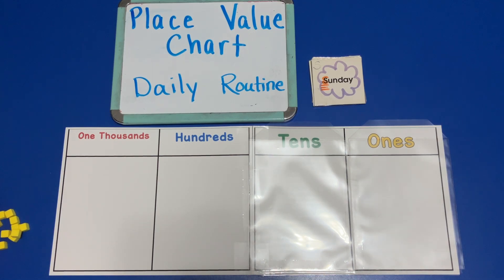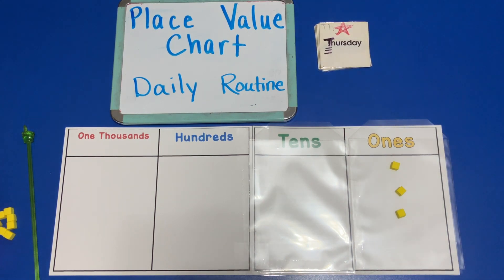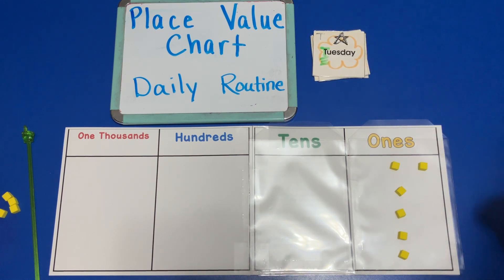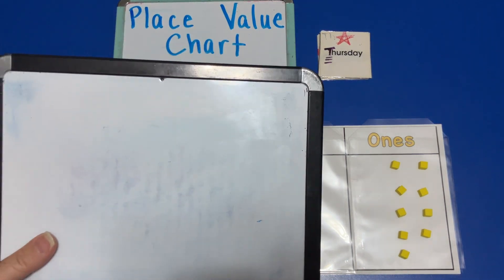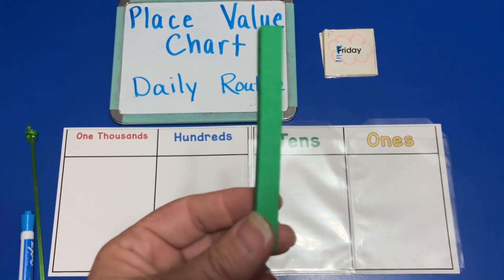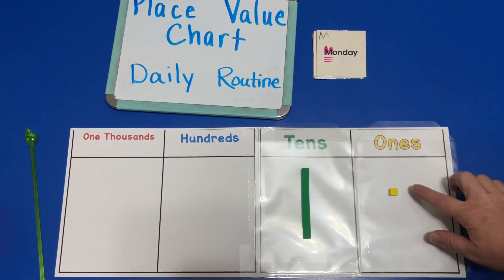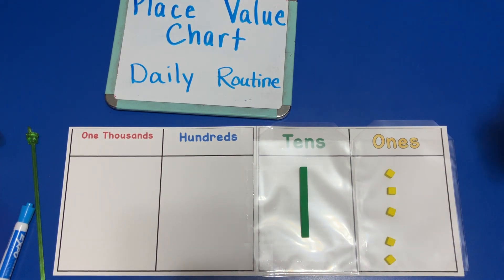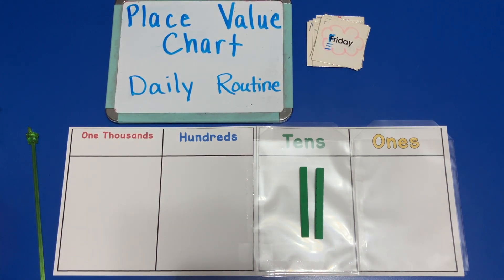Daily Place Value Routine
This is a link to purchase the foam base ten blocks that are seen in the video.
A teacher describes a daily classroom routine for place value.  The teacher explains how you can add one individual base ten block unit to the place value chart each day. The also explains how you can exchange 10 ones units for a group of ten called a ten-long.  Ten "ten-long" blocks can be exchanged to equal 1 group of 100.
By adding only one unit each day, even pre-school students can begin to explore the ways place value can help you understand numbers and their relationships.
This routine is also great for homeschooling families to use along with daily calendar activities.